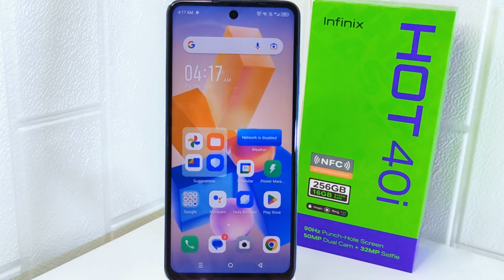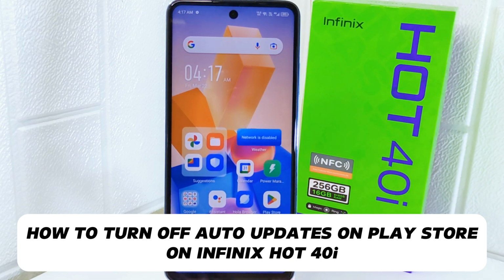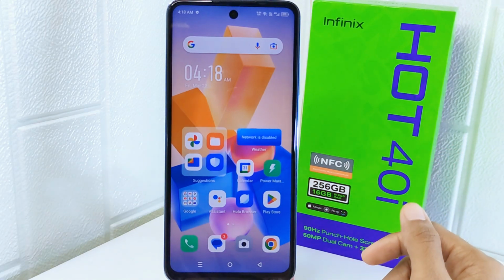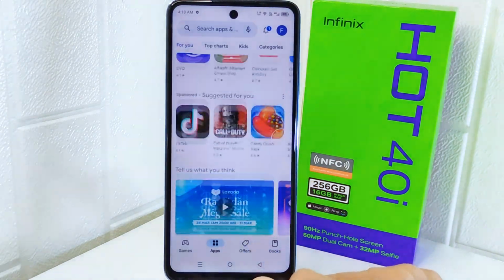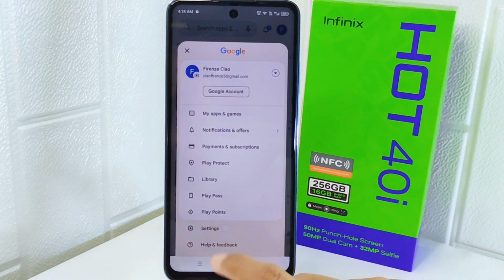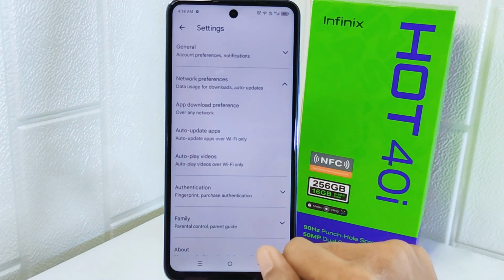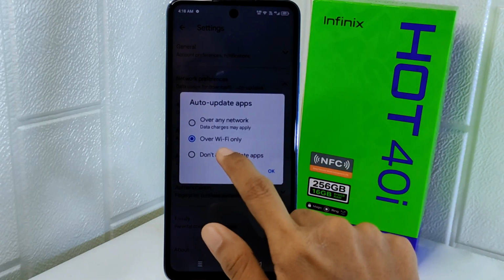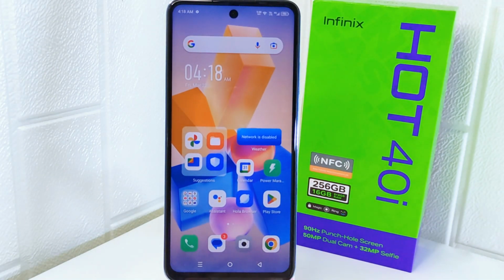How To Turn Off Auto Updates On Play Store Infinix Hot 40i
This tutorial deals with search:
how to turn off auto updates on play store
how to turn off auto updates on play store infinix
how to disable auto updates on play store infinix hot 40i
turn off auto updates on play store.